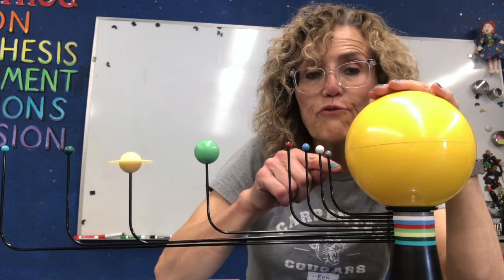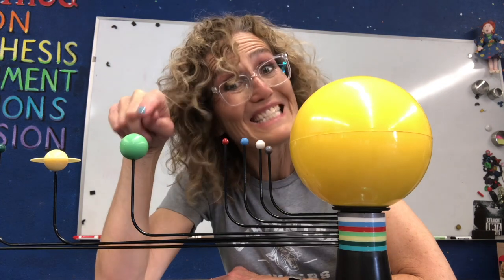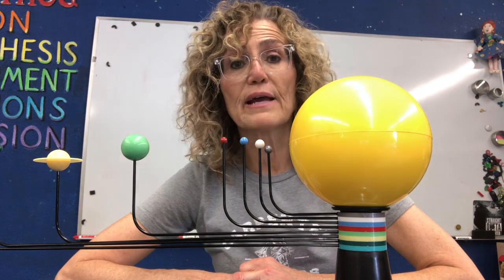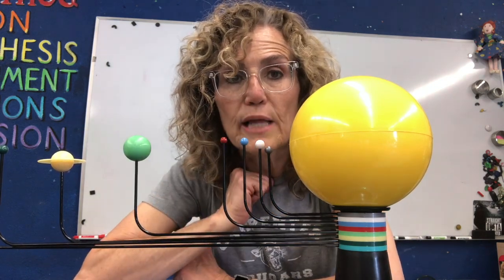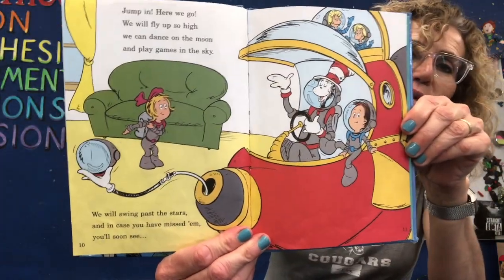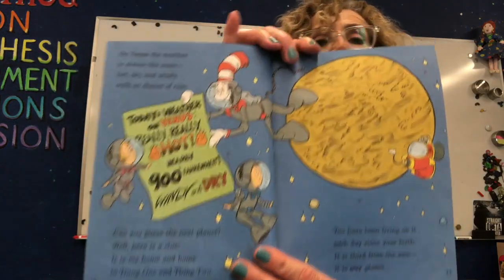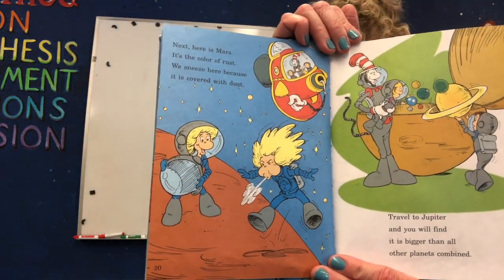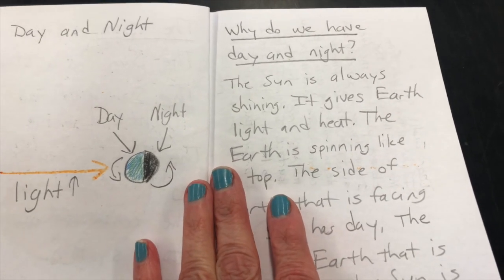First Grade, Lesson 2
The Inner Planets